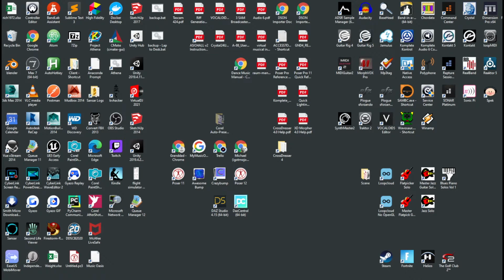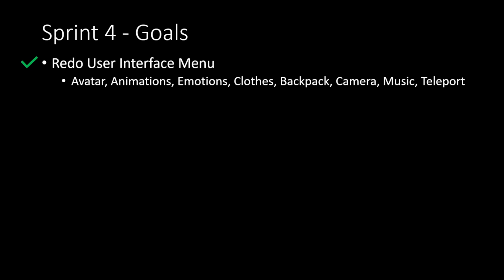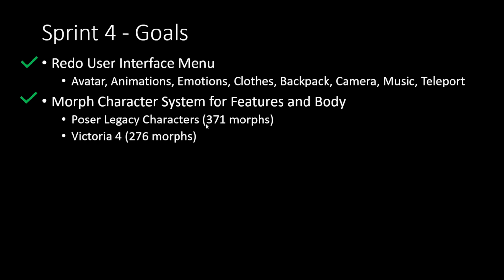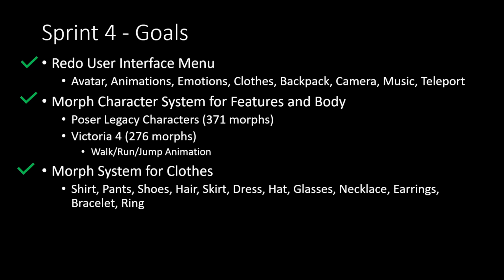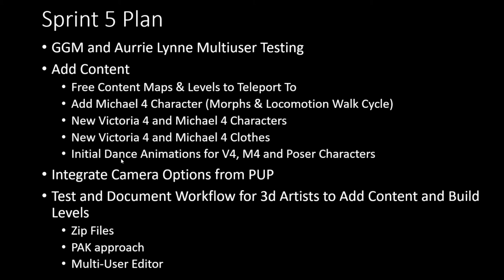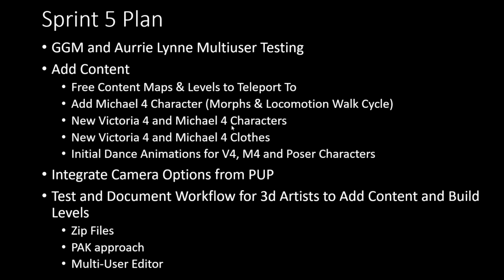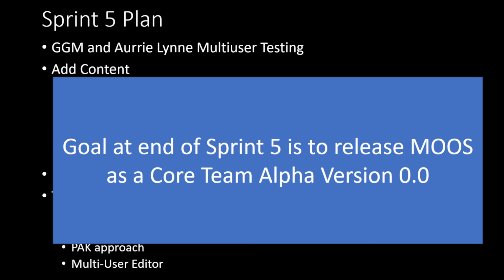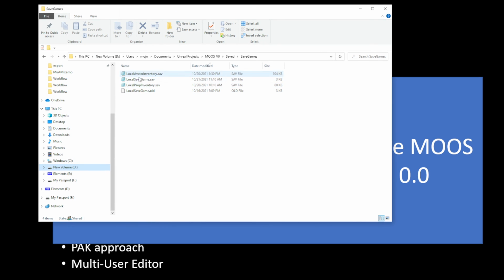Sprint 4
Sprint 4 - Advanced Character Subsystem